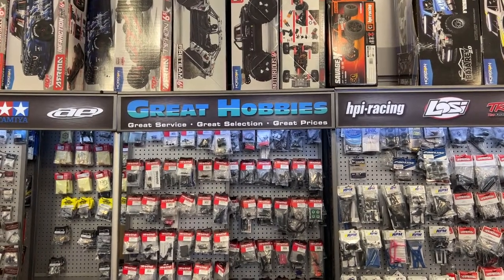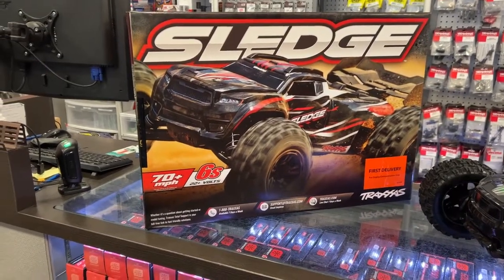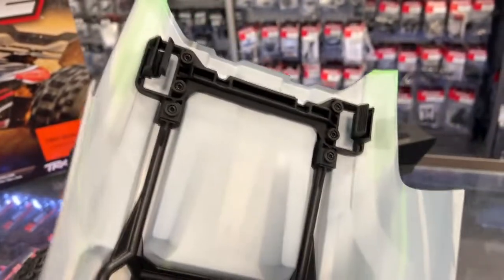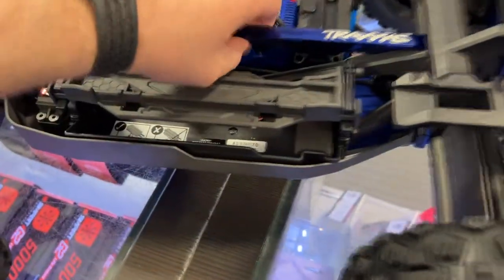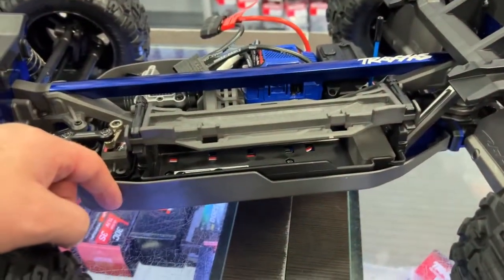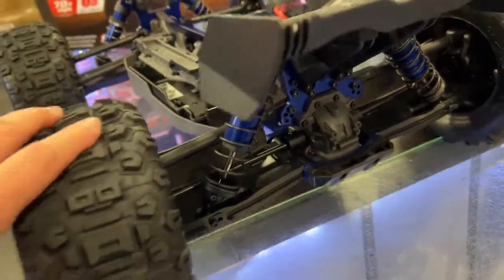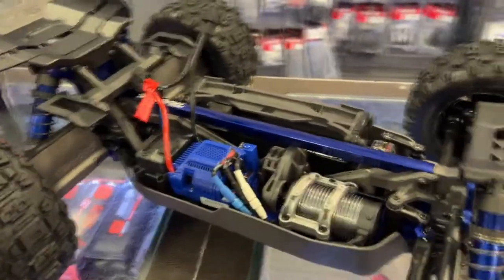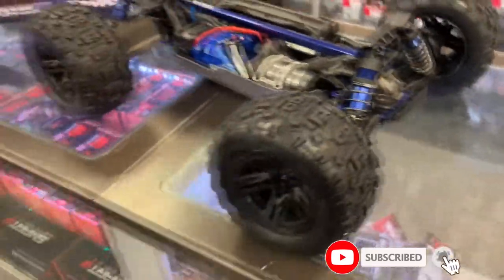Traxxas Sledge 1/8 AWD Elec Monster Truck RTR